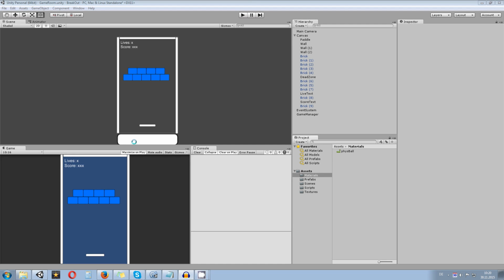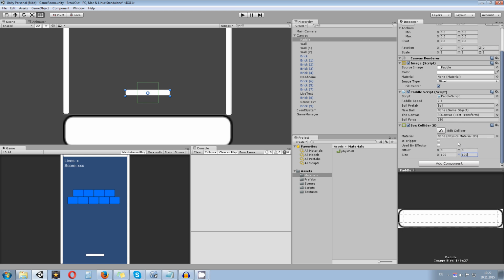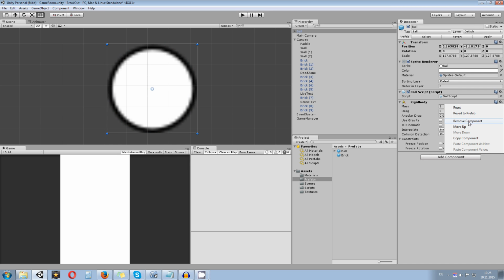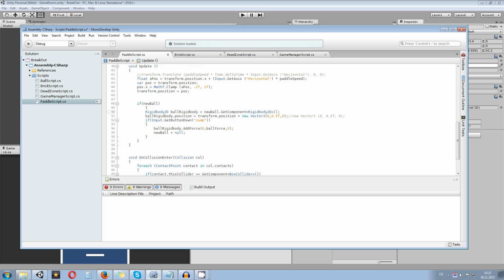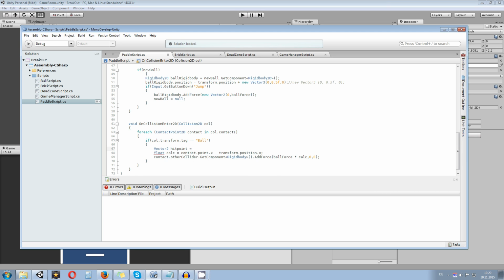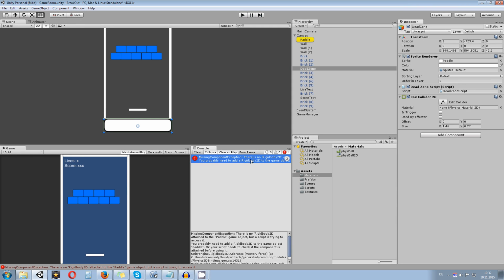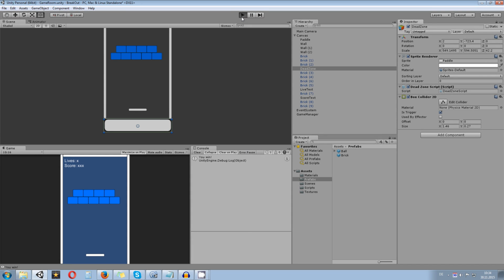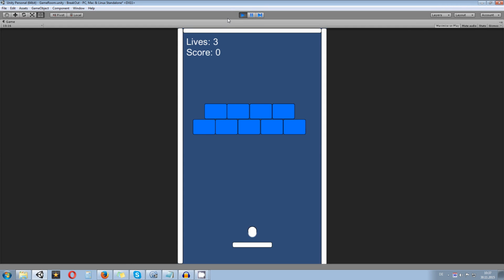Unity 5 Tutorial: Break Out /Brick Breaker 2D Collider Fix C#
This is a small fix for some issues you might encounter when doing my Break Out / Breaker Tutorial.  I change all 3D Colliders to 2D Collider and fix some code to make it work better.